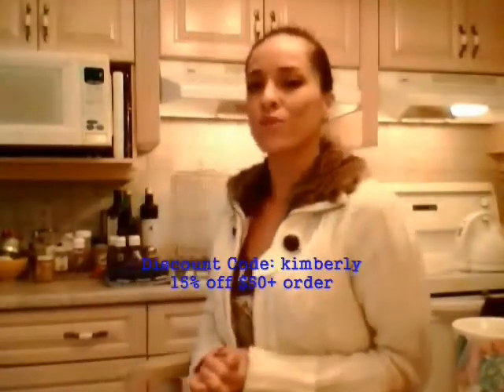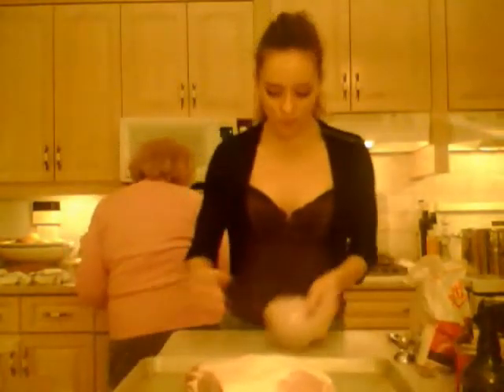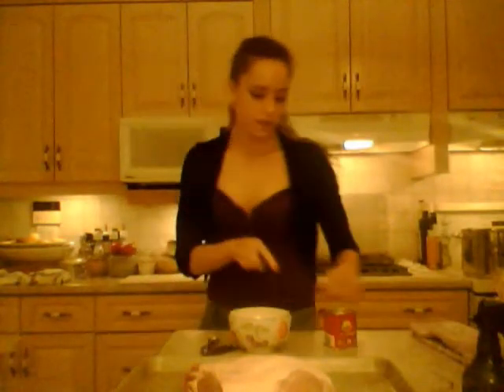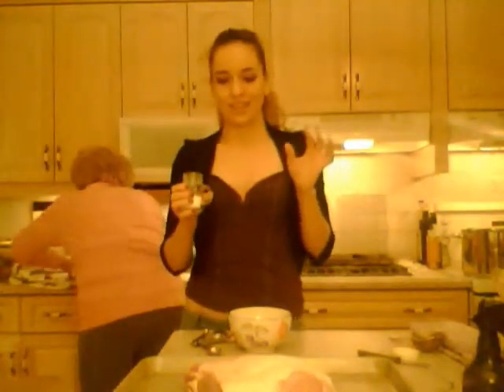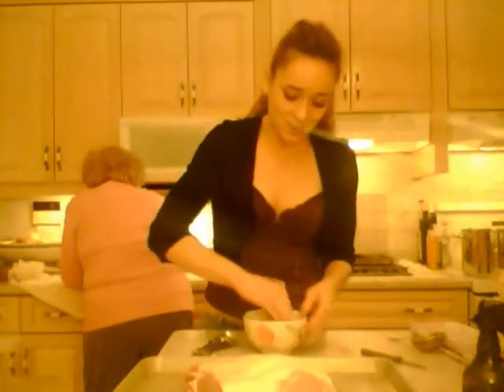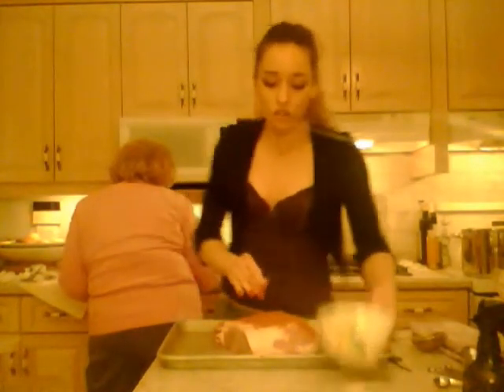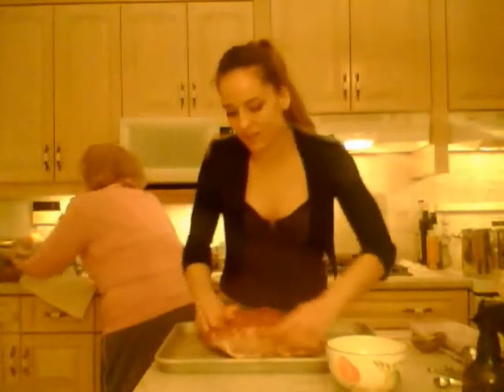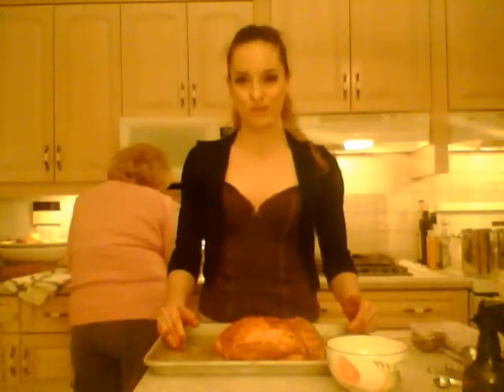How to Dry Rub a Pork Loin: Cooking with Kimberly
shares with you How to Dry Rub a Pork Loin.

Such a great way to impart heaps of flavor into that pork loin!